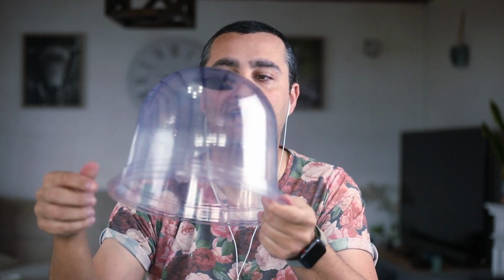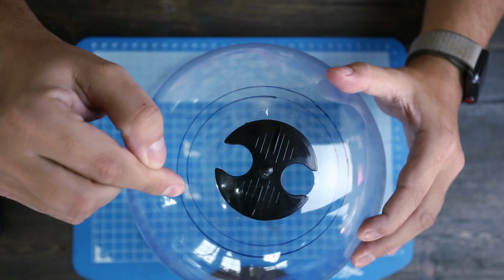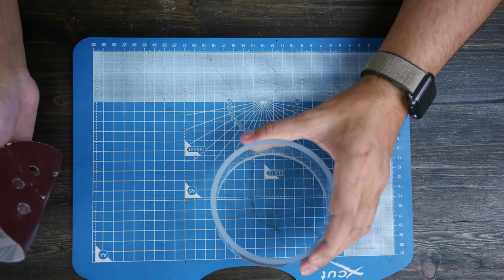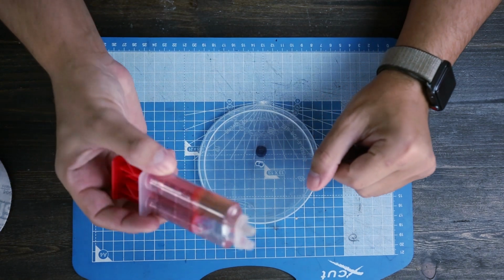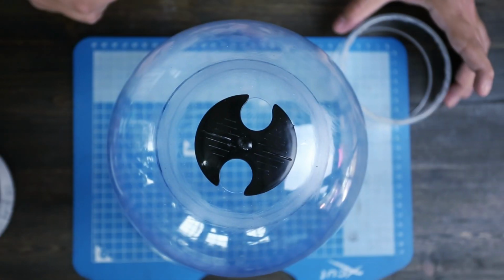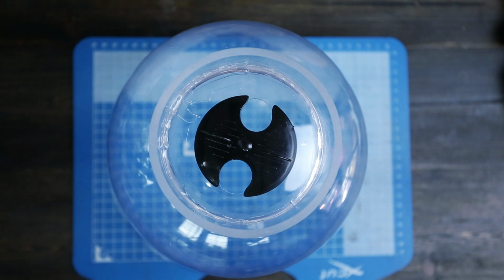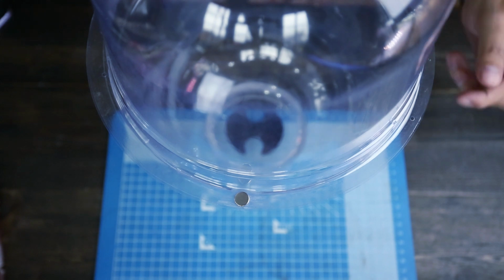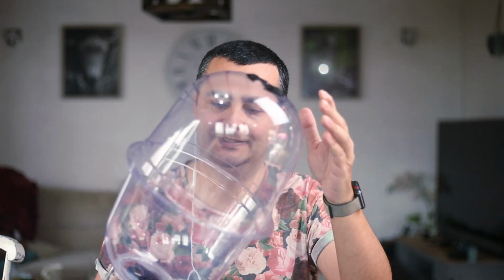How To Make a Begonia Bubble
I have designed a begonia bubble that are made from plastic bell cloches. They can easily be made at home without having to shop around for a base that is the right width and height for any specific cloche, all you have to do is buy two of the same cloches.

You will need:
* Identical cloches
* Permanent marker
* Sand paper (240 grit)
* Quick drying epoxy
* Neodymium magnets (W: 5mm x H: 2mm)
* Football acrylic stand (W: 110 mm x H: 30 mm)